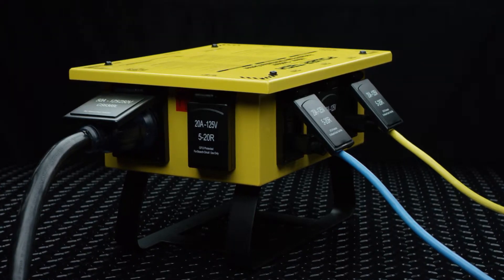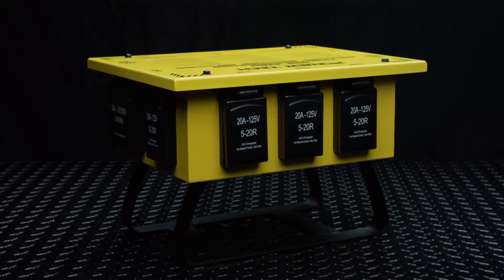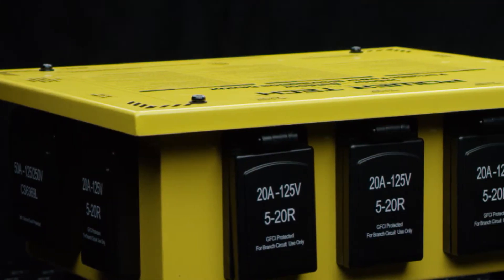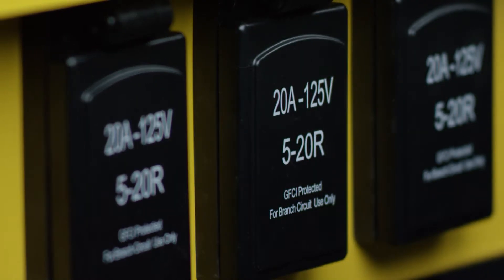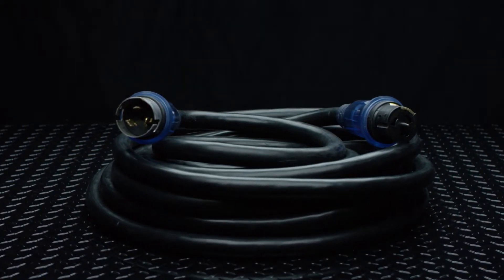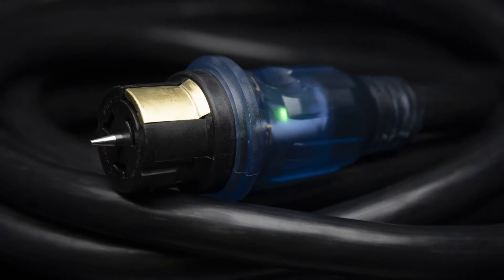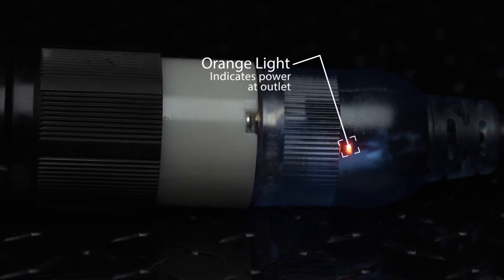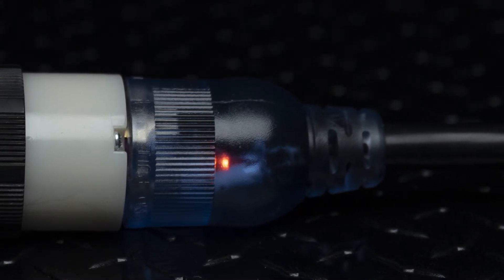Milspec Power Tech Temp Power Box and Cords